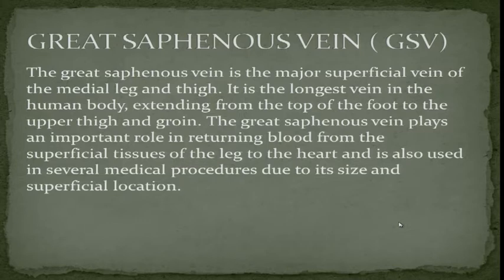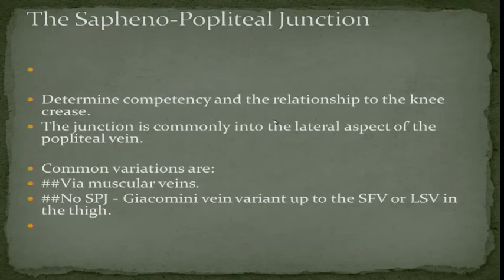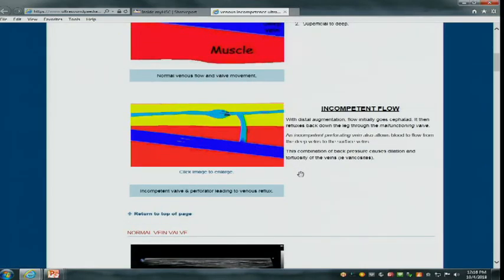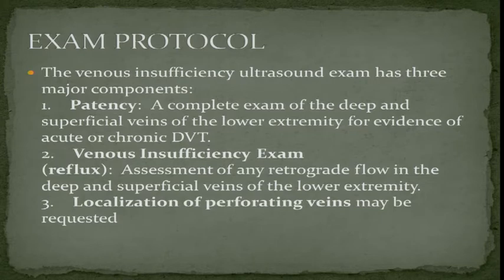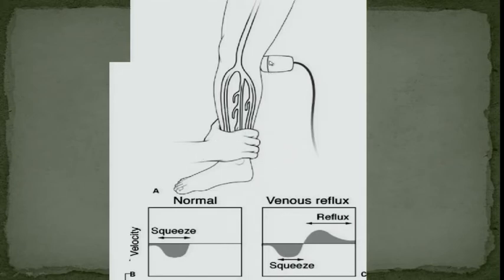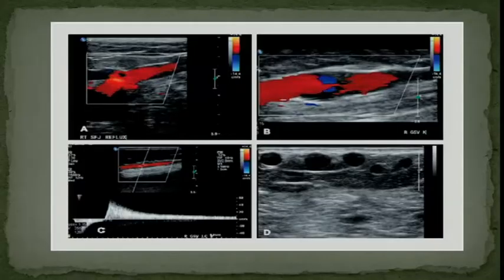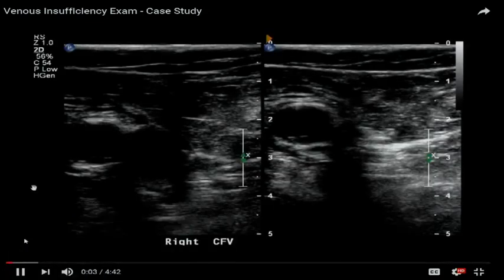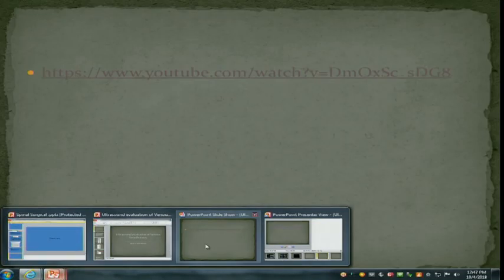Radiology 10-4-18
"Ultrasound Evaluation of Venous Insufficiency"
Meghna Chadha, MD
Associate Professor, Department of Radiology
Director of Ultrasound